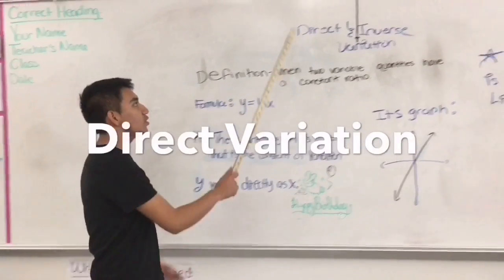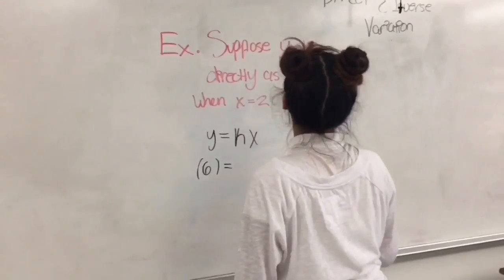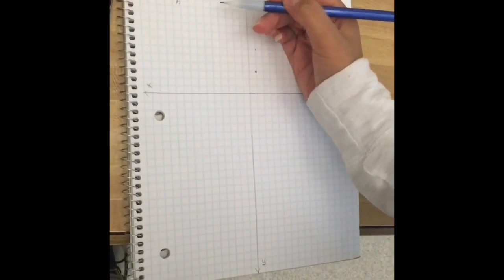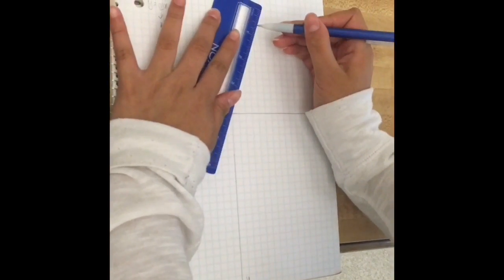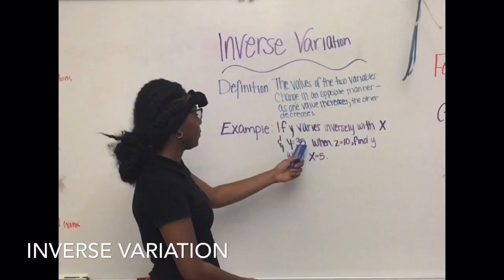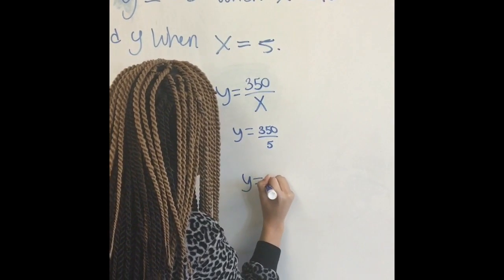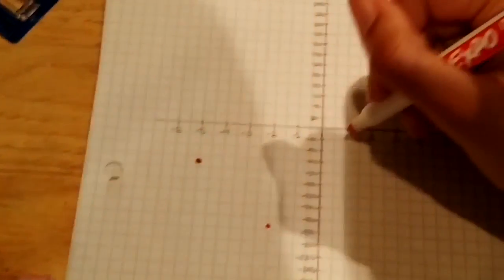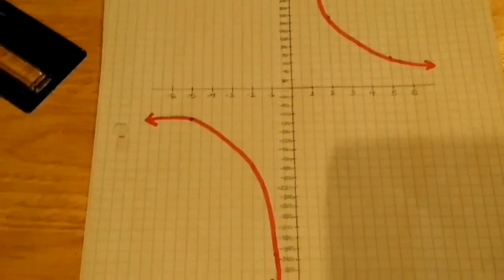Direct and Inverse Variation